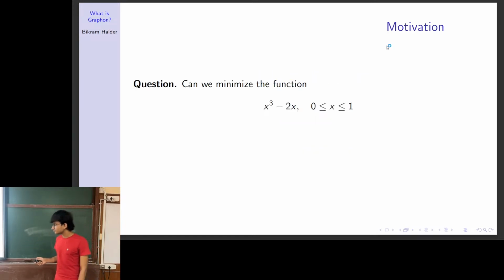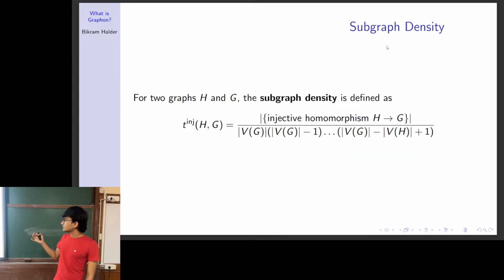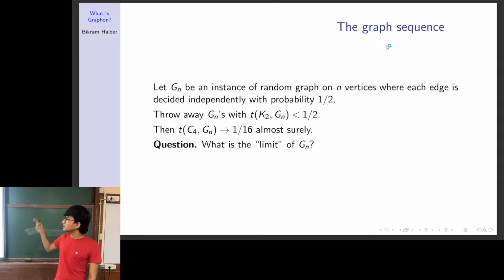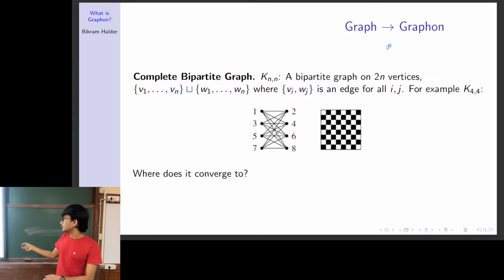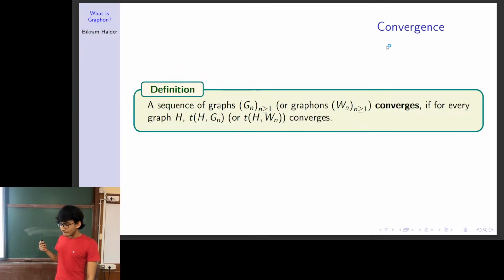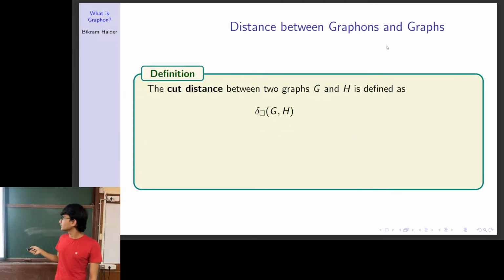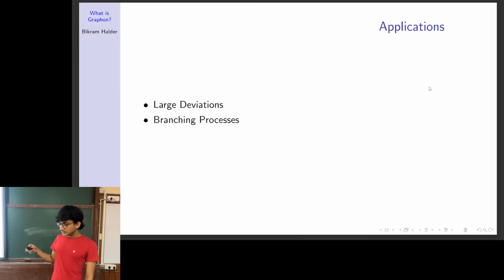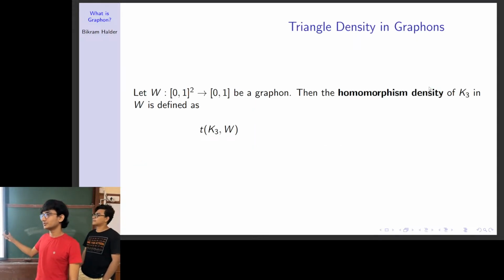What is Graphon? | Bikram Halder | B. Math 2021-24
WI02: What Is Graphon?
Speaker: Bikram Halder (B. Math, 2024)

Abstract: Graphons, short for graph functions, are limiting objects of large finite graphs with respect to the cut-metric, which provides a powerful analytic framework for analyzing large graphs. In this talk, we will introduce graphons, motivate them, discuss how they complete the space of finite graphs. We will look at some results that connect the the finite world of graphs with the continuous world of graphons.